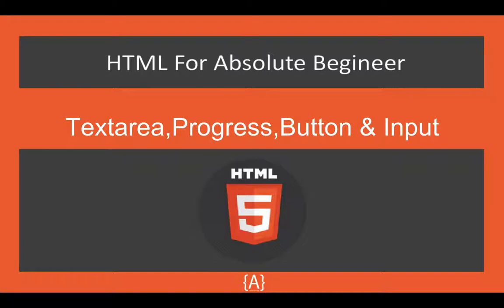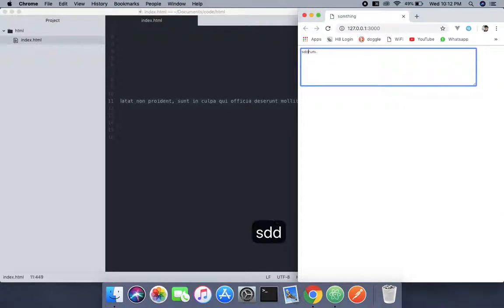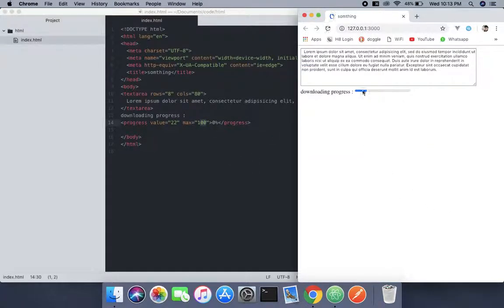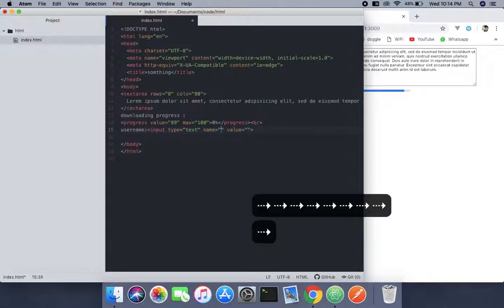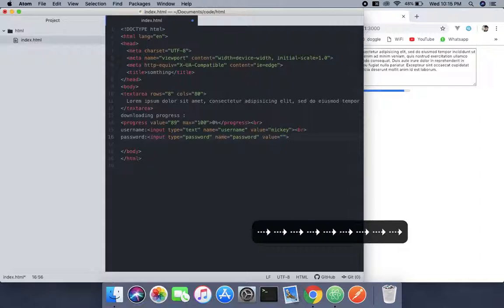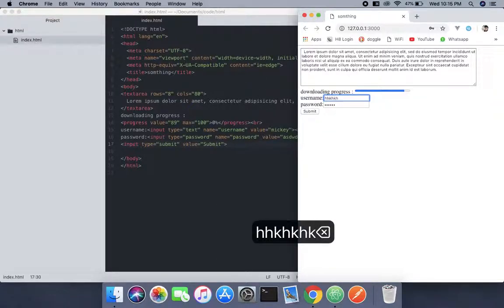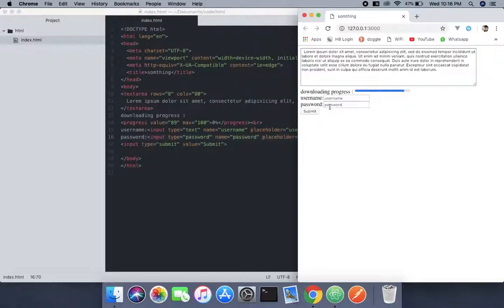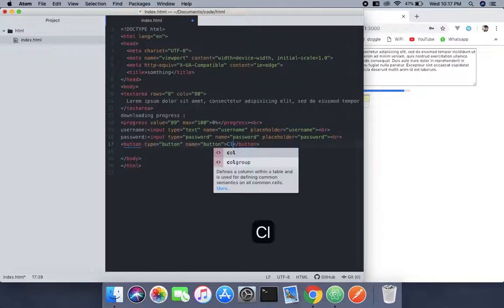HTML For Absolute Beginners[9/10]-Textarea,Progress,Button & Input